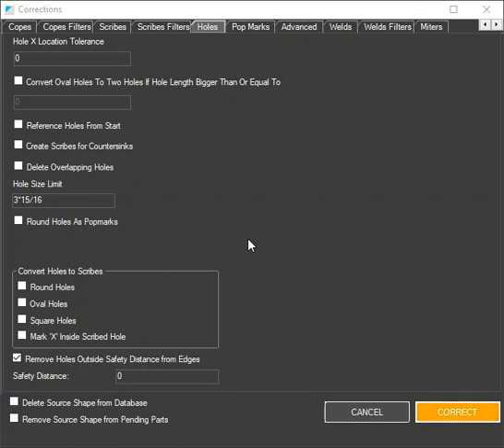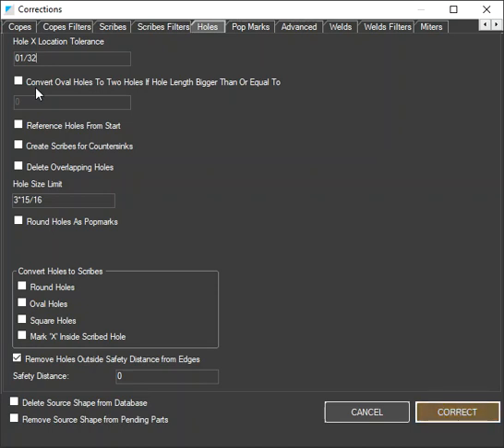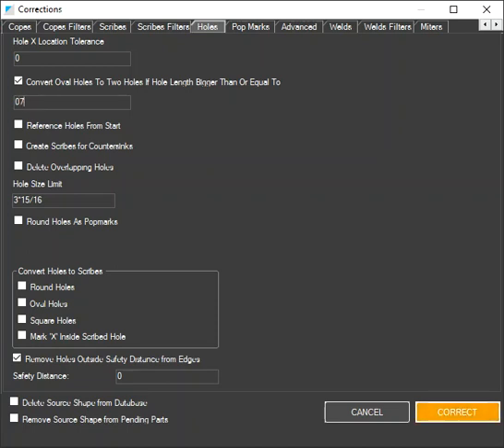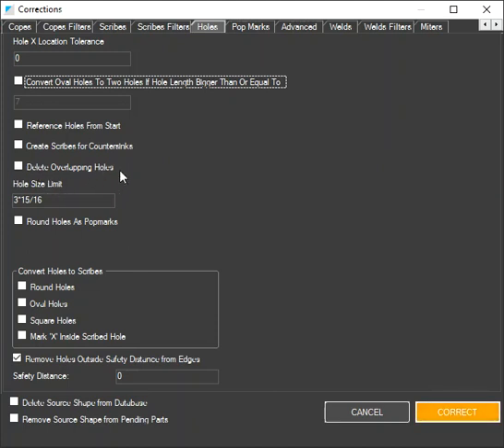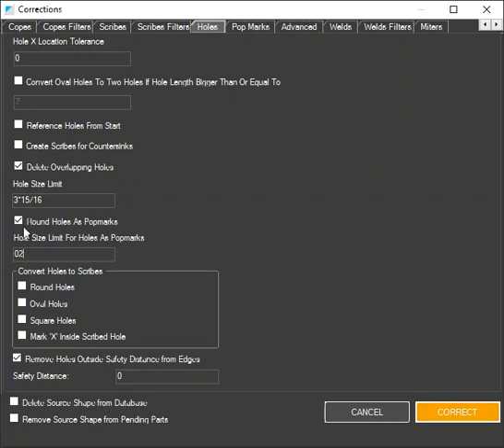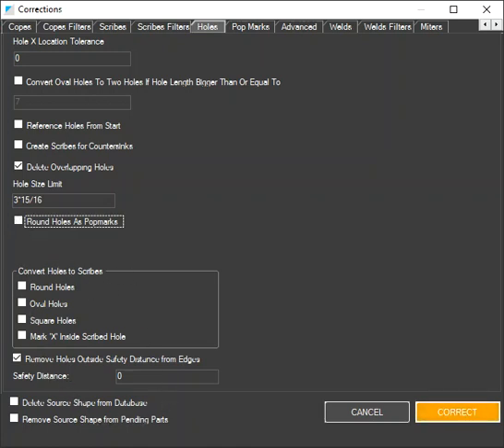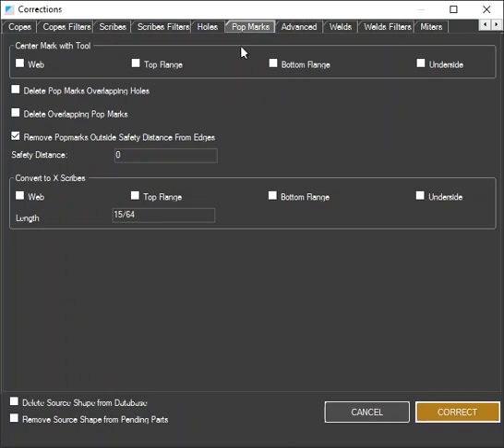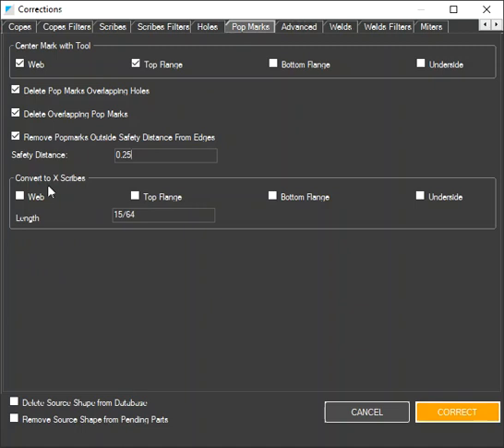Corrections - Holes & Pop Marks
Instructions for the settings in Corrections for the Holes and Pop Marks tabs